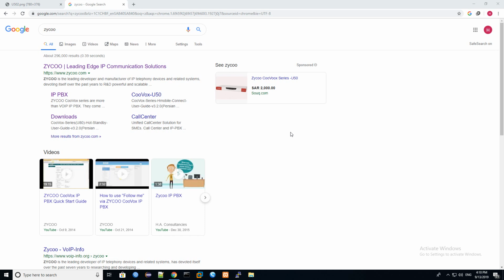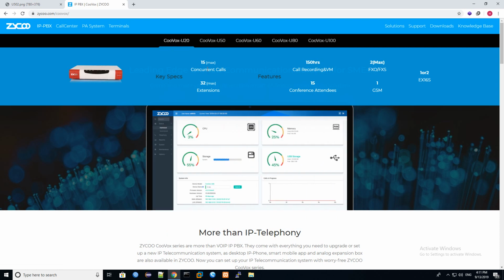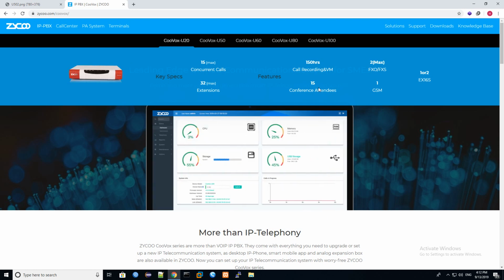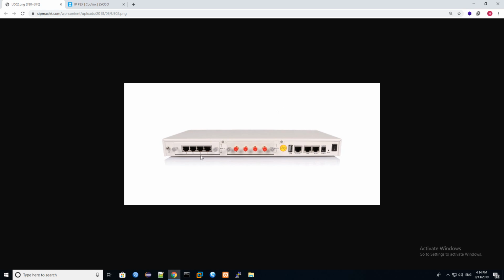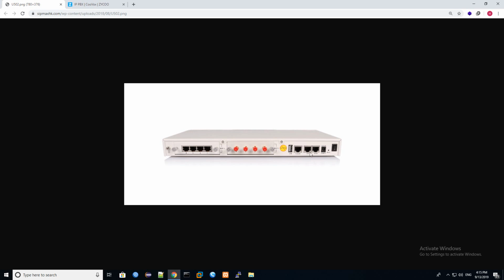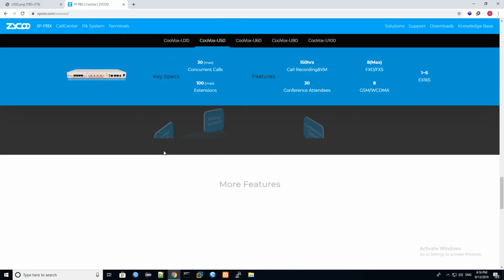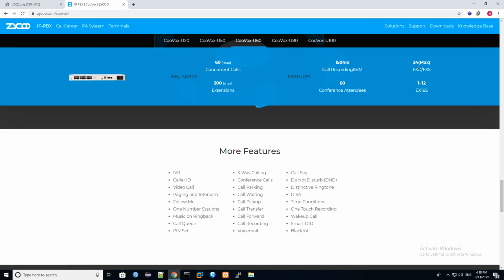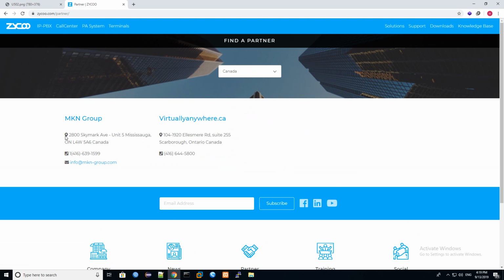01 ZYCOO CooVox V3 hardware design & specification and cards types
This videos give the introduction of Zycoo CooVox V3 IPPBX hardware parts and Module cards